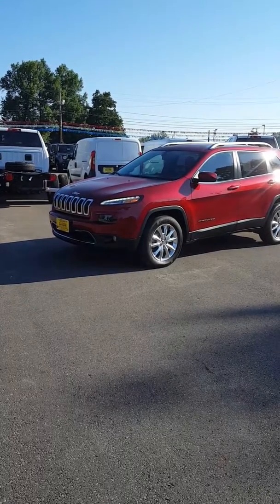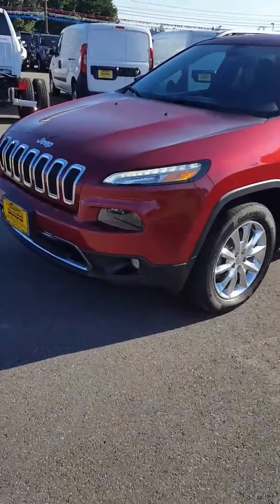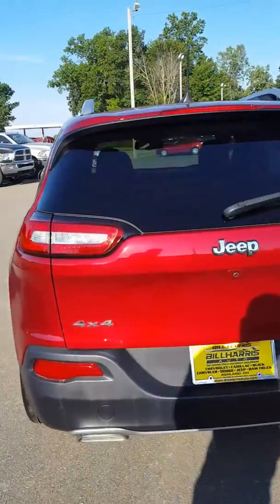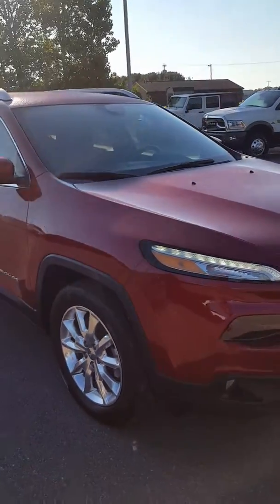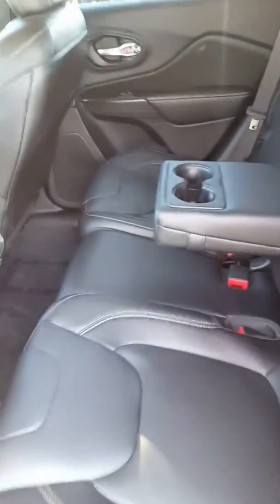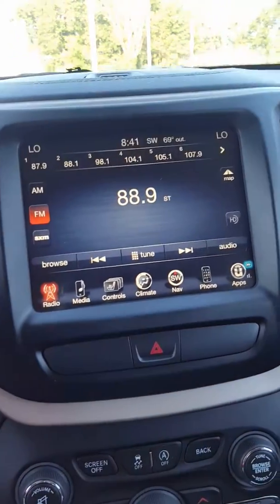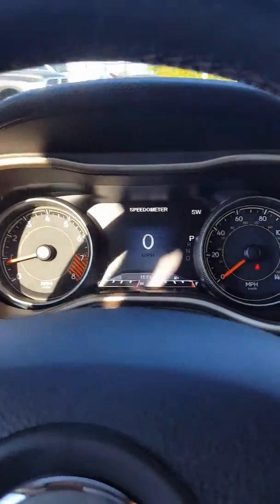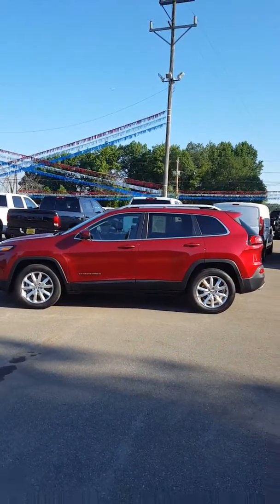2015 Jeep Cherokee Limited at Bill Harris (T3017A)